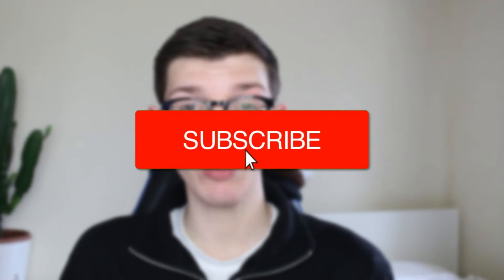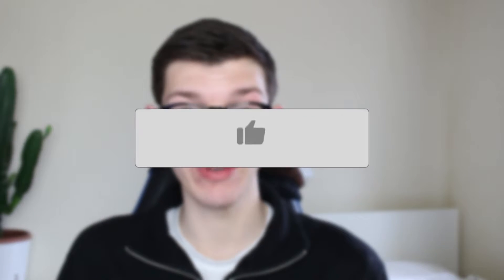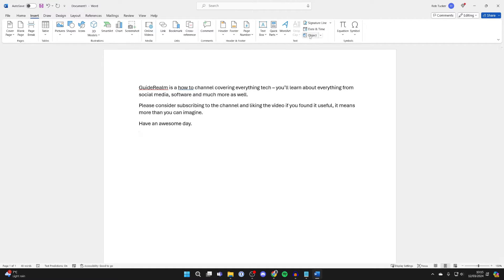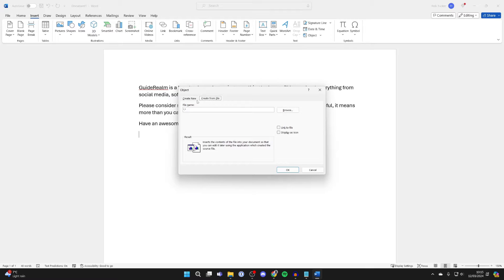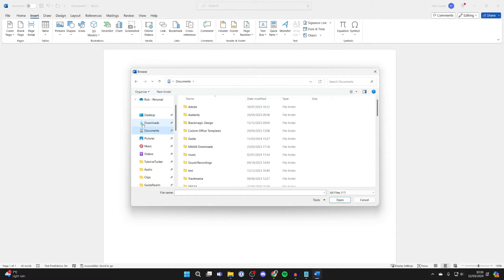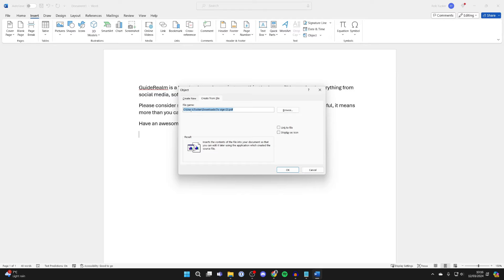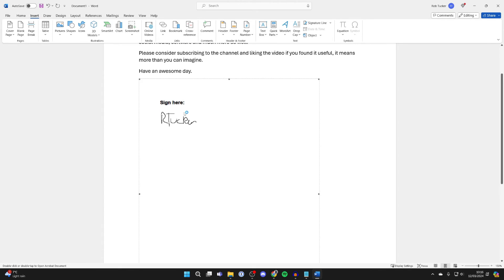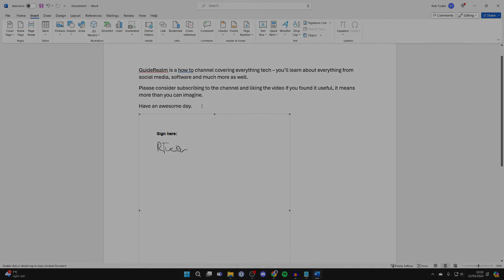How To Insert PDF Into Word Document - Full Guide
Learn how to insert pdf into word document in this video.

GuideRealm